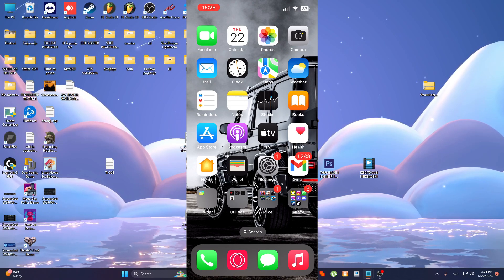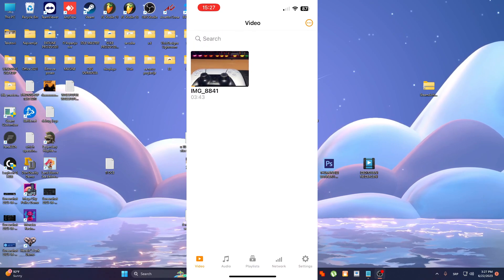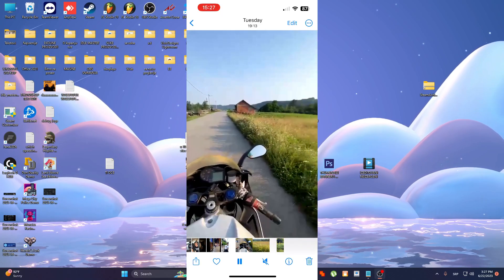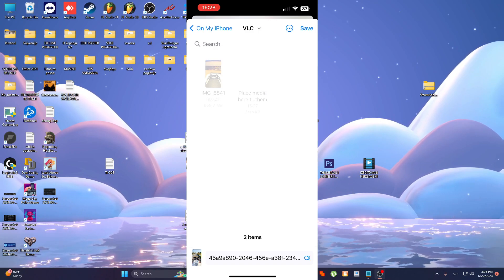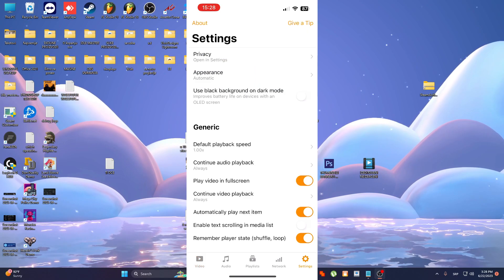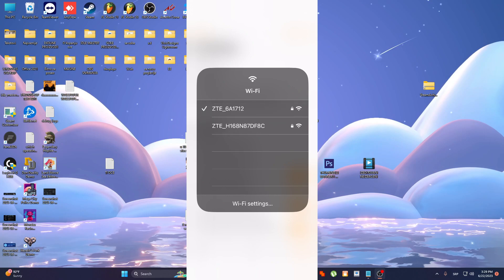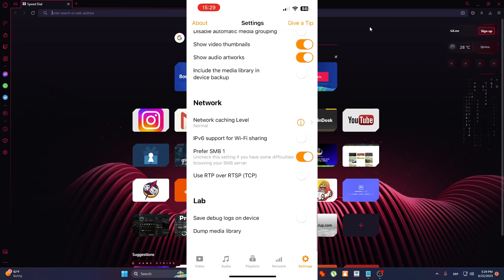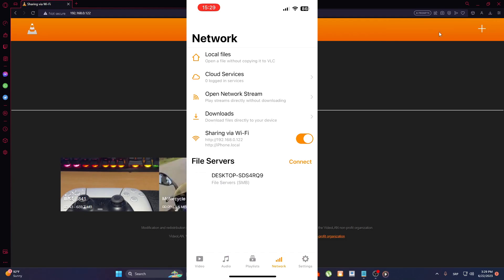How to Transfer Photos & Videos from iPhone to Windows (2023) *easiest way*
ios
iPhone
PC
vlc media
how to transfer videos from ios to PC
transfer videos from iPhone to PC
transfer photos from iPhone to PC
iPhone 11
iPhone 12
iPhone 13
iPhone 14
ios system
MacBook
Mac
iPhone ios
vlc media player
iPhone to pc
iPhone to any computer
iPhone to computer